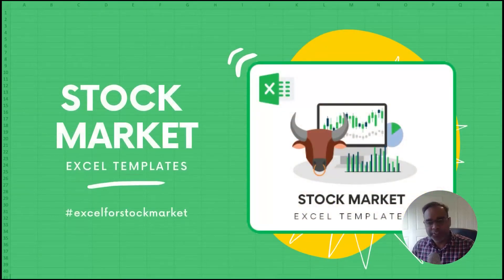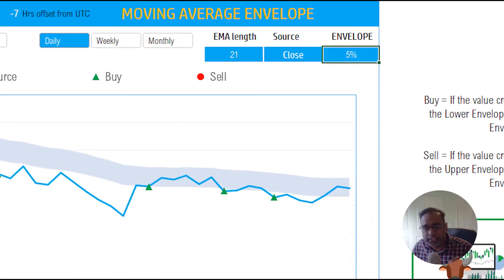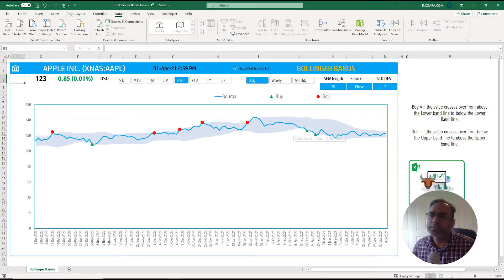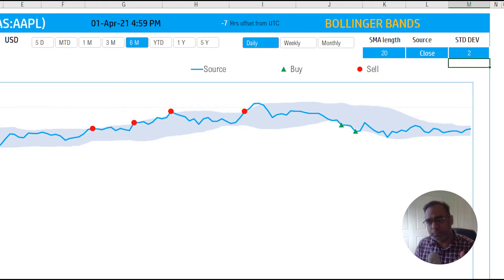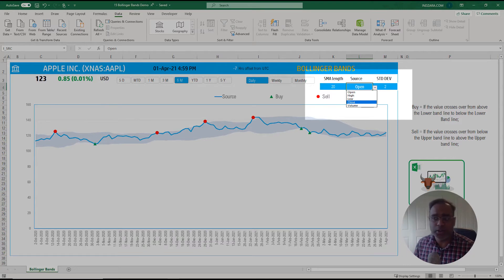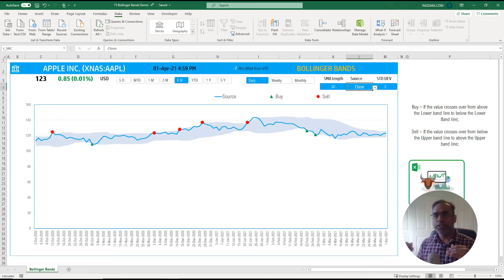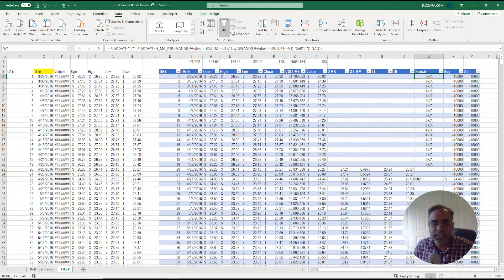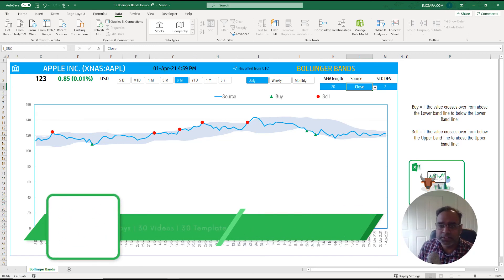Bollinger Bands Excel Template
Download Bollinger Bands Excel template to build the technical indicator for any stock. Customize the time period and interval of the stock history. Just type in the Stock ticker symbol and view the Bollinger Bands with Buy and Sell Signals. Customize for any length of moving average and Std Deviation.